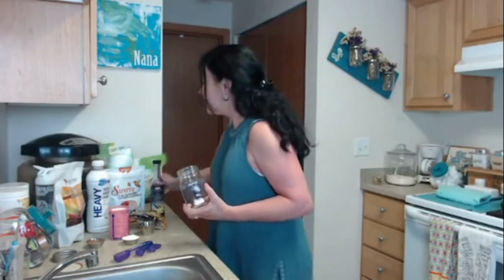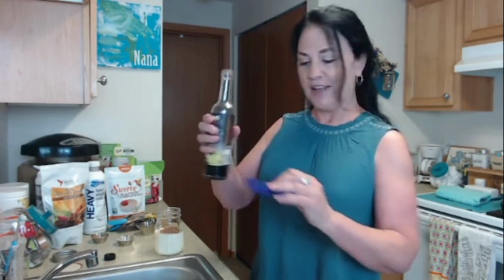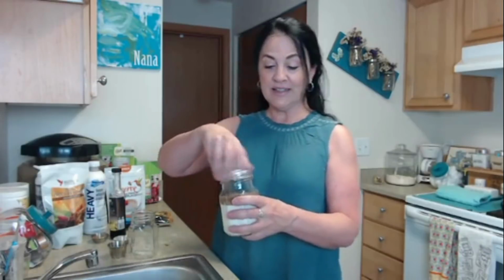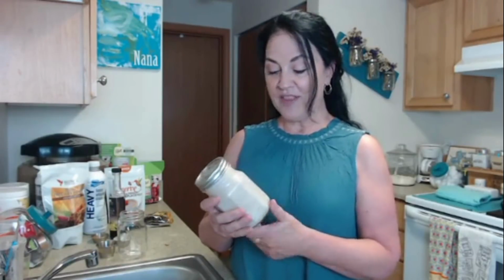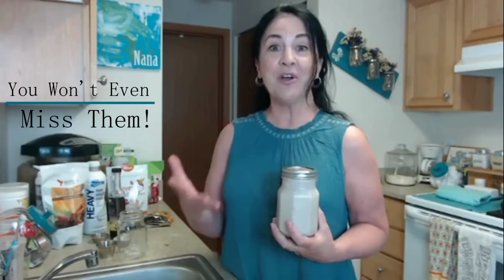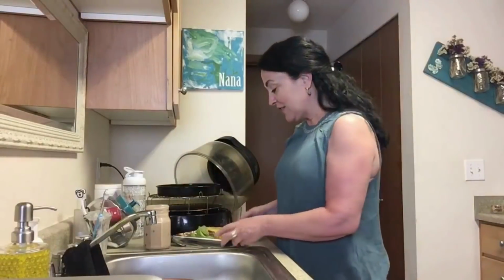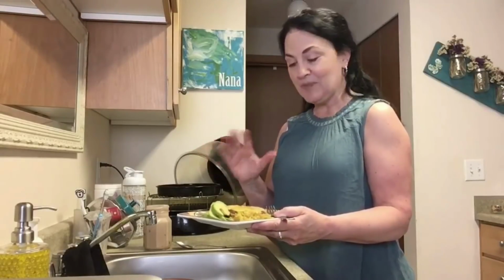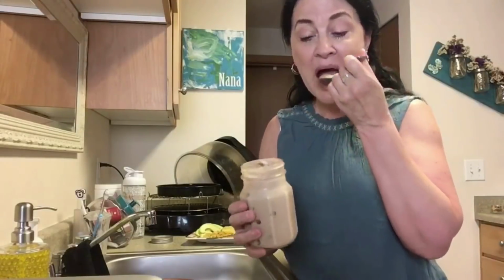Simple Keto Mason Jar Chocolate Ice Cream with Coach Cathy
I live my keto lifestyle with super simple meals and that includes desserts! Here I create an easy to make and enjoy Mason Jar Chocolate Ice Cream recipe...no ice cream maker required!!  You can get the full recipe @ For information on The Keto Lifestyle Company with the flagship Keto Meal Replacement Shake, check out the link at the top of this description. Happy to connect and get your questions answered about anything Keto via text or call (best to text first) So many amazing benefits that can have you feeling and looking your best at any age!! Trust me, at 60 I'm amazed!! Let's also connect via Facebook @